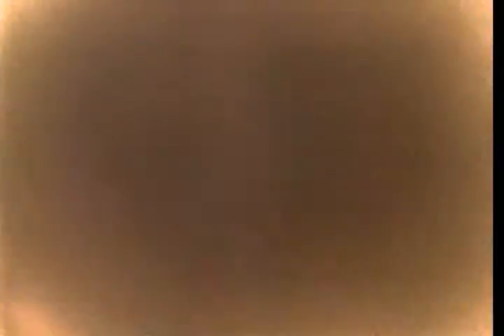Arden Mall - Basement 3 #2